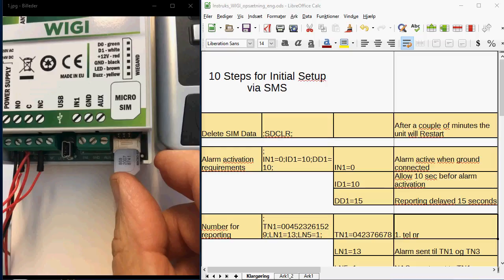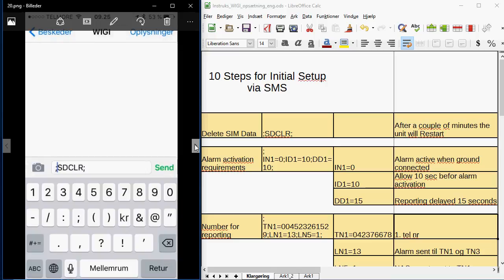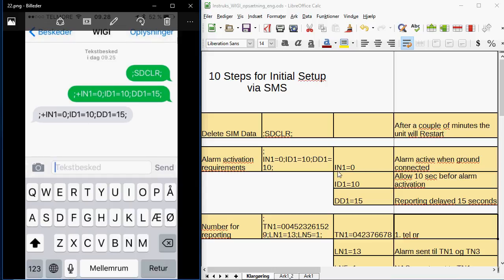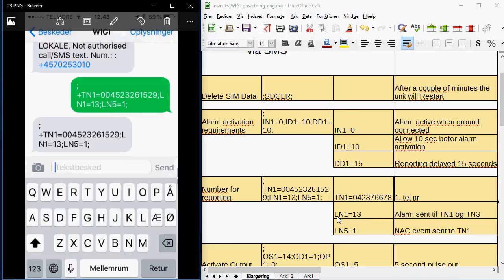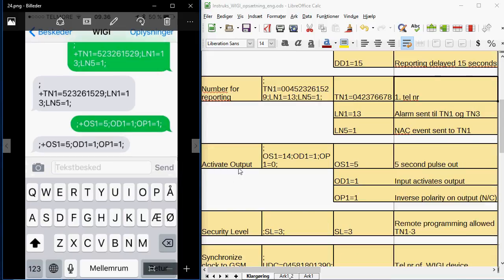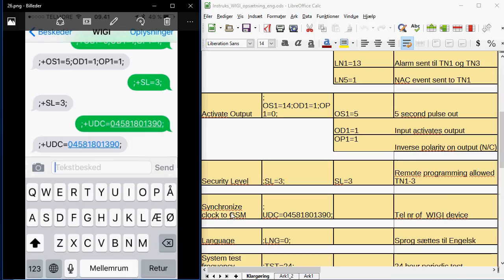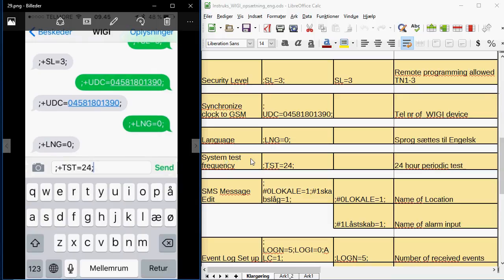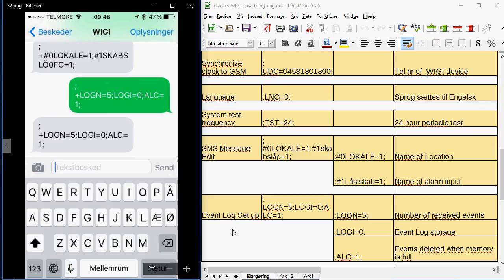WIGI - Setup via SMS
Initial set up of the device via SMS